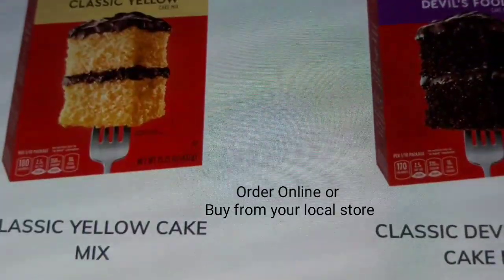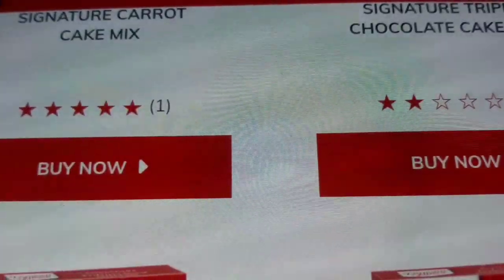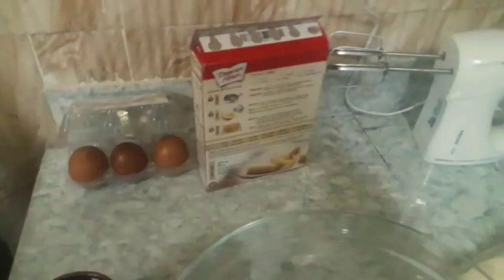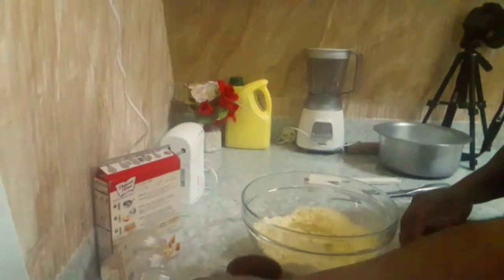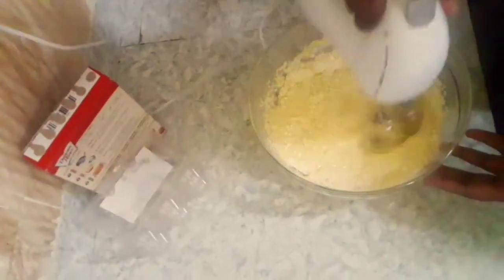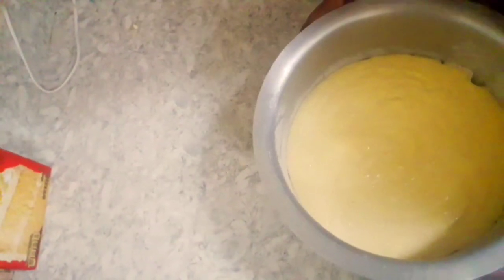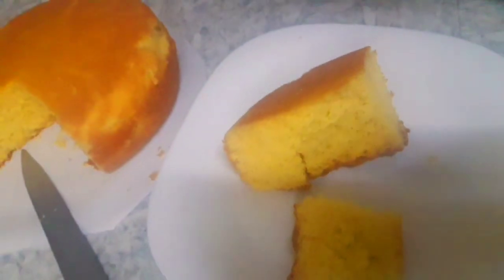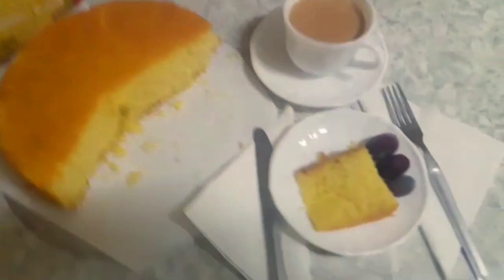Duncan Hines Cake Mix / Boxed Cake mix /Cake / Baking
Baking keeps getting better and better.This is my first time trying out this cake mix and it din't disappoint. Have you baked before with this Duncan Hines cake mix? Which is your favourite mixture?
I loved this one.
Duncan Hines -Lemon Supreme Moist Cake Mix.
Mix: Blend cake mix, water, oil and eggs in a large bowl at low speed until moistened (about 30 seconds). Beat at medium speed for 2 minutes. Pour batter in baking tin\pan of choice  and bake immediately.
...Go ahead and frost yours if you like.
Shop from your local store(bought mine in( On The Way Store, Limuru Road- Kenya) or you can shop from their website.